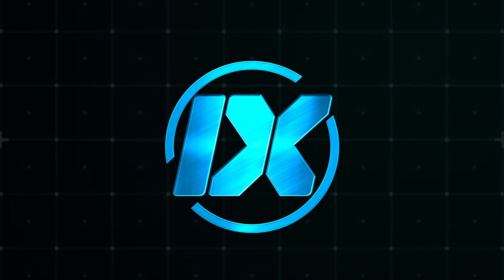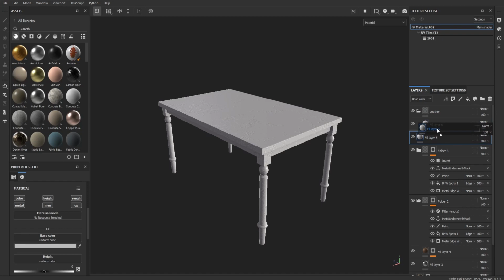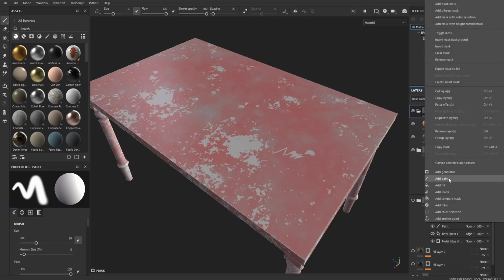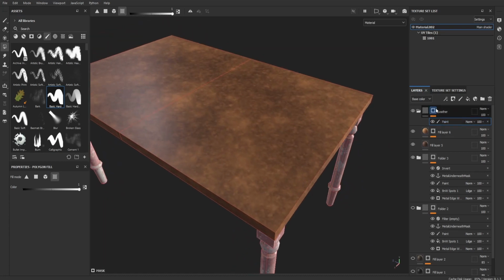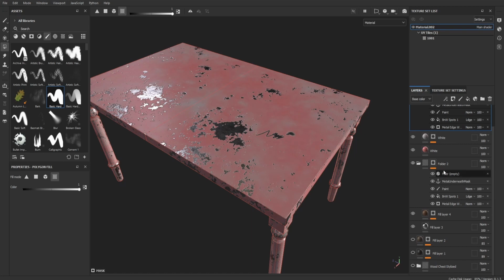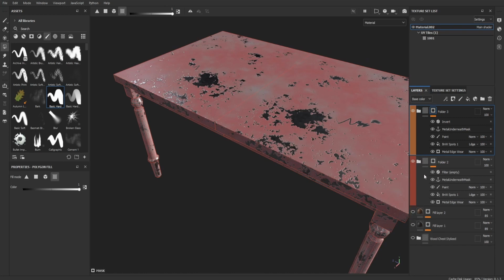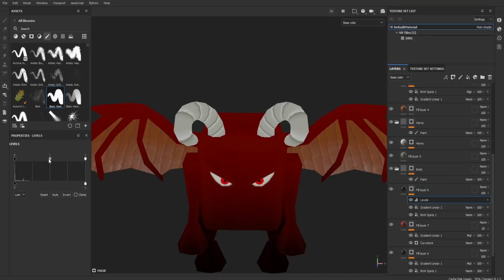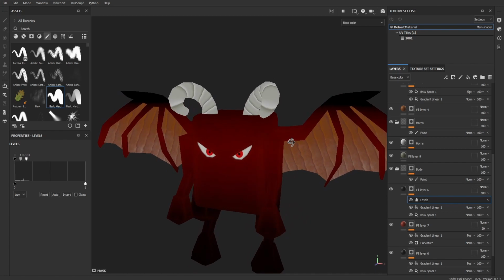IX Studio Texturing Course (4)